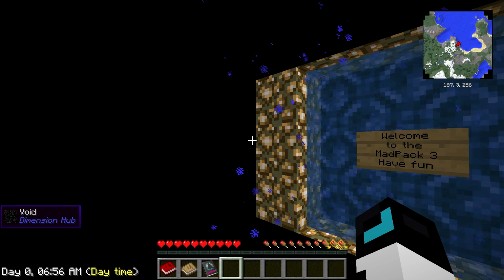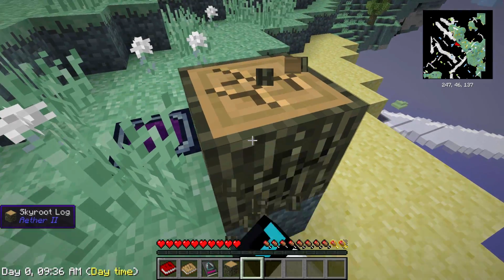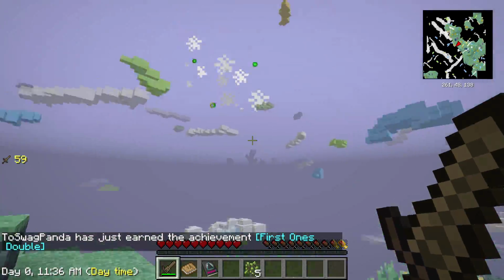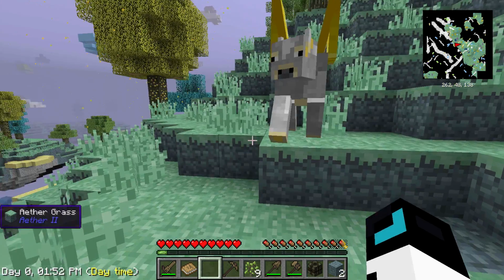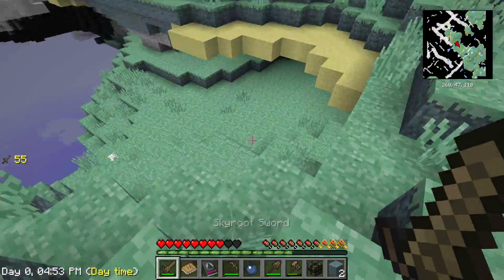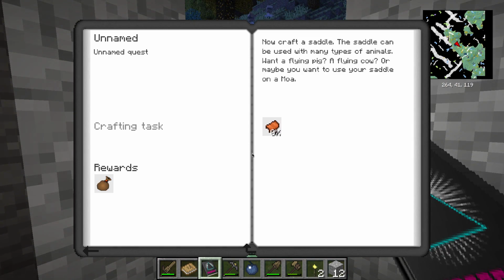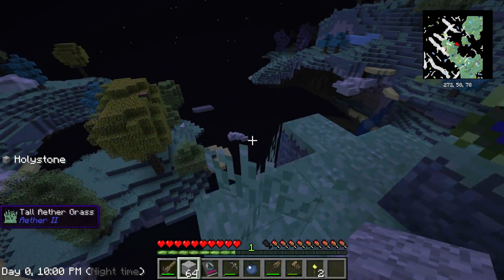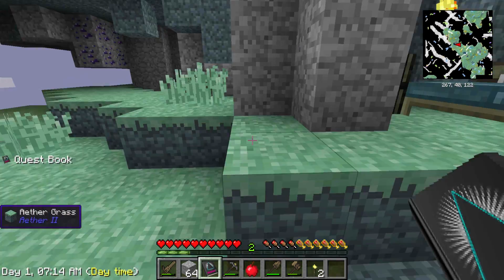MadPack 3 (Episode 1) Bouncy Clouds???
We start a new series :D I hope u all enjoy madpack seems like a pretty awesome modpack... If we can get 2 likes I will get another episode out tomorrow, so plz Like!